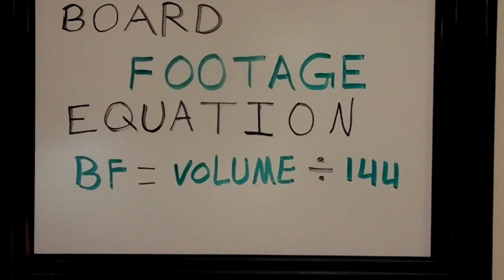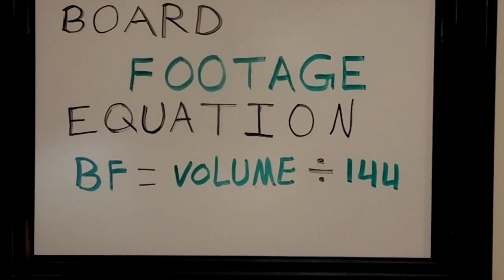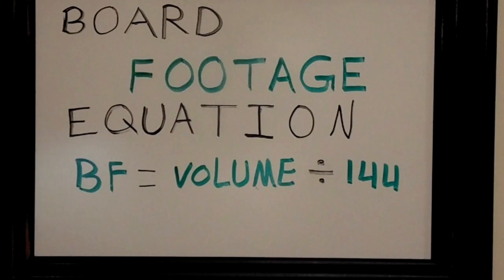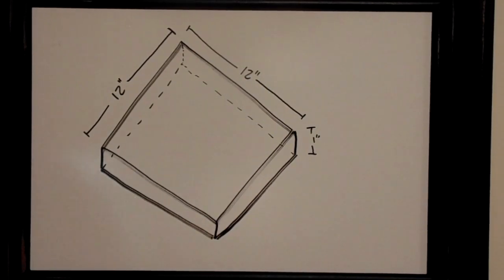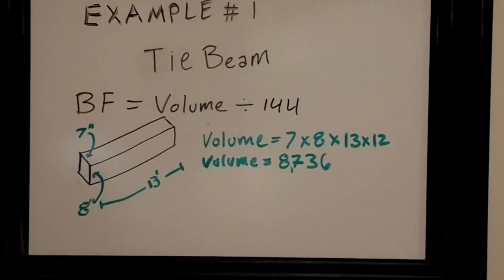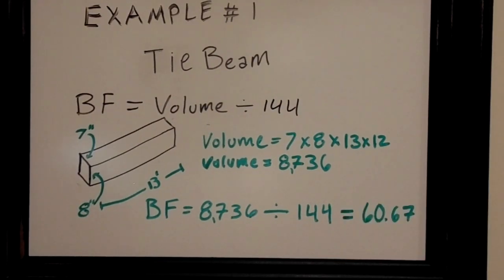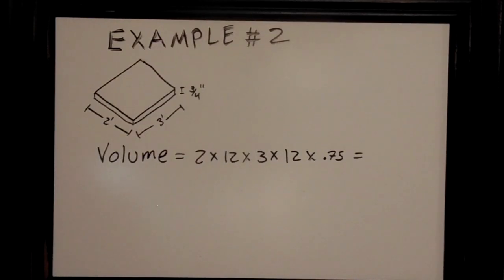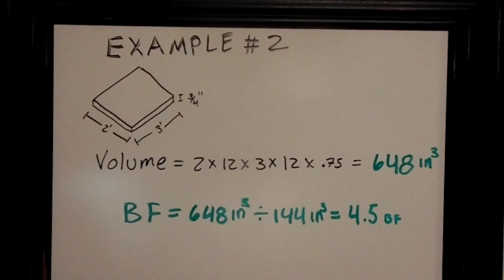Board Footage Equation - How To Calculate Board Footage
This is surprisingly one of the most asked questions I hear and one of the most easy aspects of timber framing. If you are wondering how to calculate the board footage for your timber frame project then watch this quick and easy video tutorial! I hope it's helpful!

Hi! We're Brett and Gidianny WIlson. Brett is a carpenter en route to timber framing, and Gidianny keeps Brett in line and works hard to keep you updated.

In our channel you'll find Brett's timber frame projects as well as timber framing tips and tricks Brett learns along the way.

THANKS!